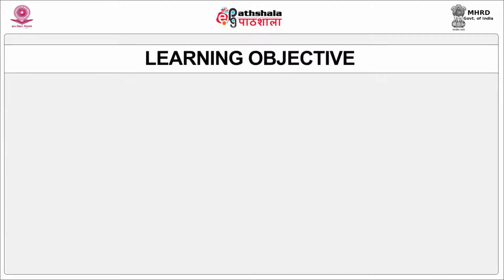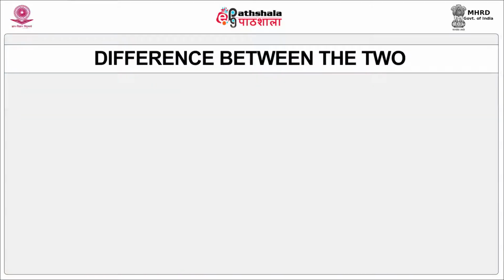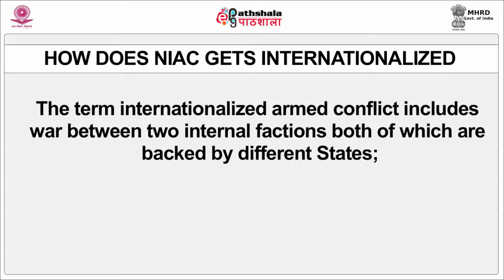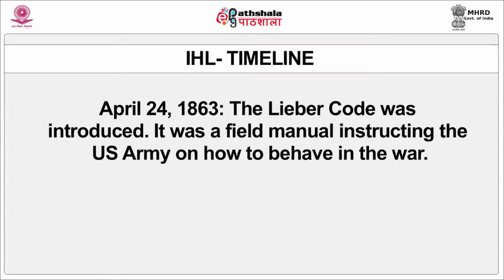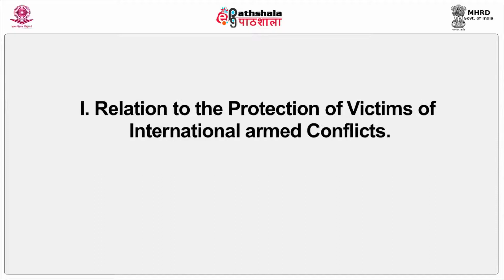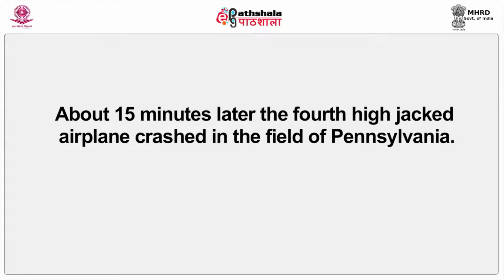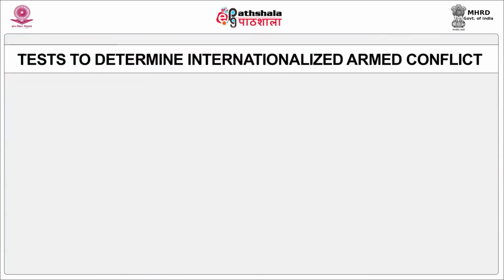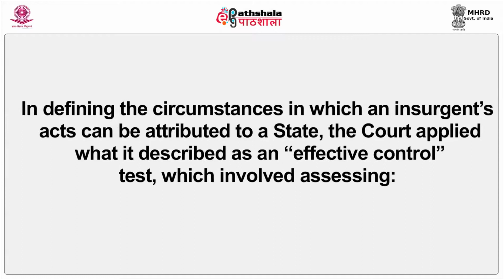M-10. Problems of International and Internationalized Armed Conflicts.